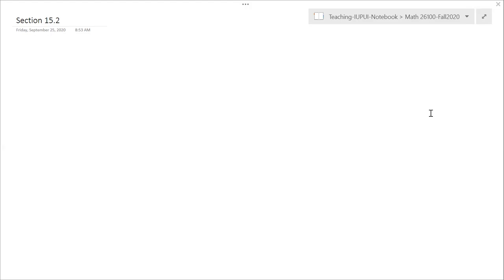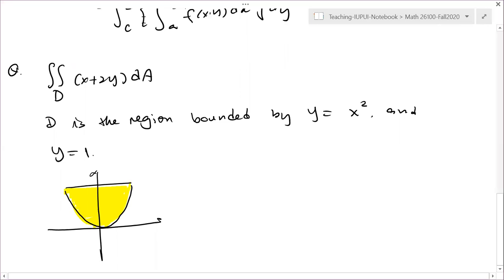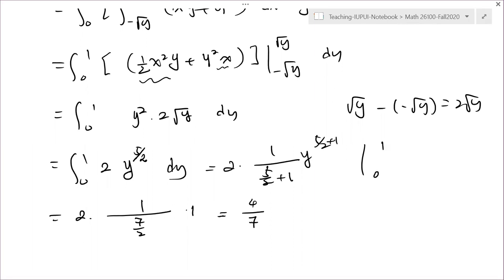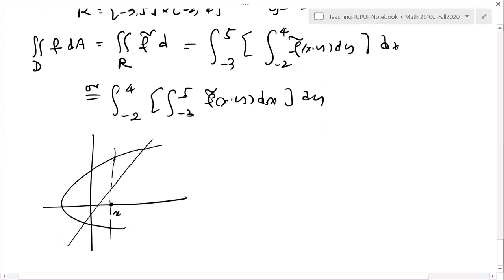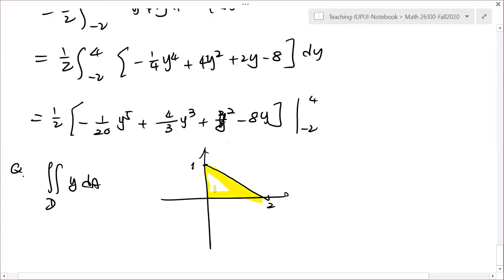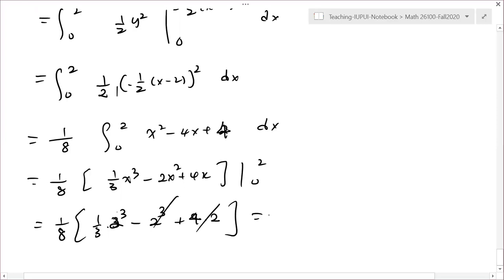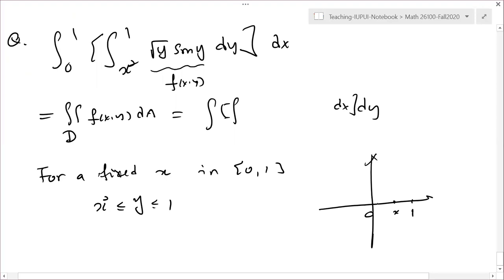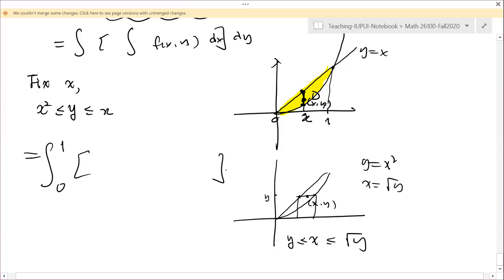Calculus III 15 2